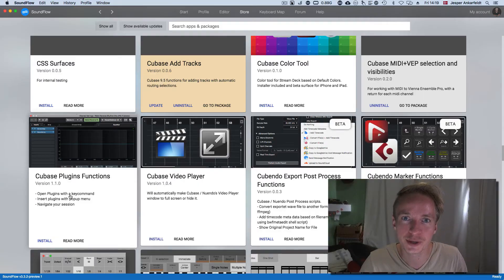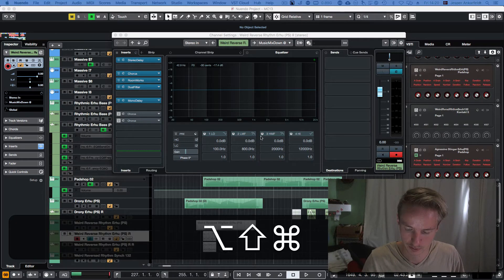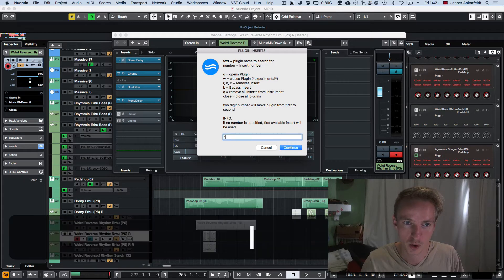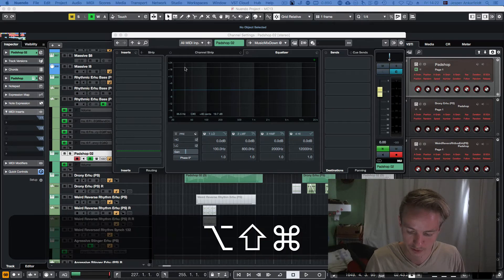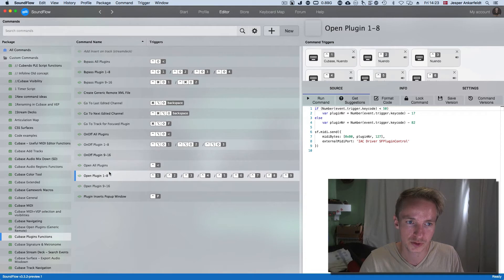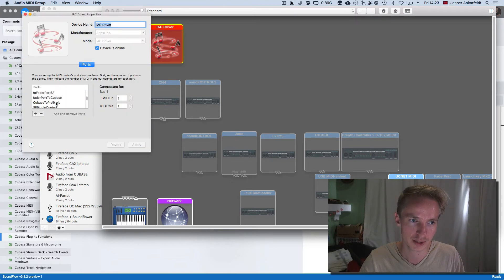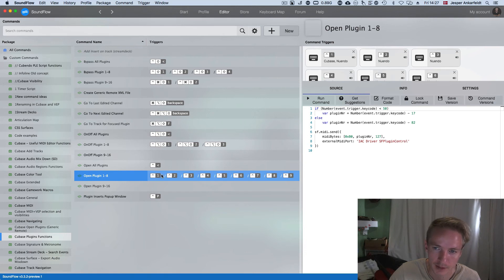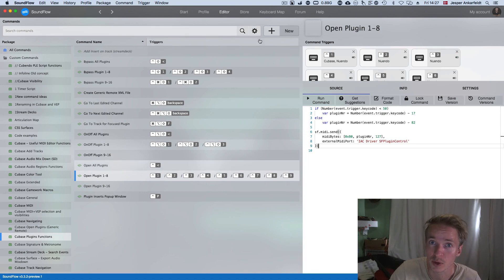Cubase Plugins Functions using SoundFlow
- Open/Bypass/OnOff Plugins with a keycommand
- Insert plugins with popup menu
- Navigate your session